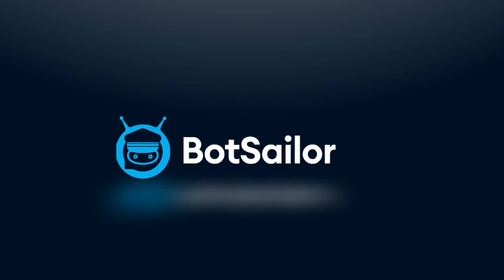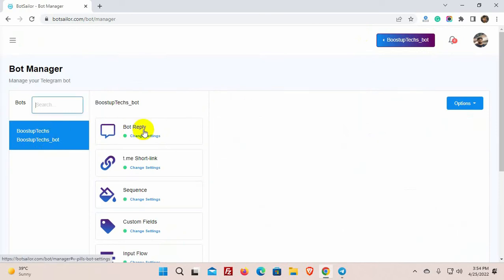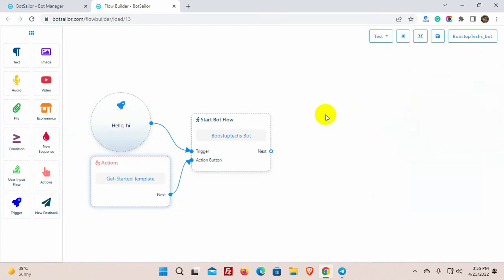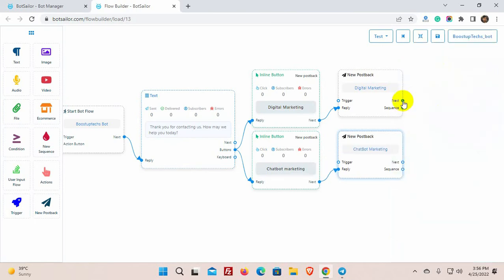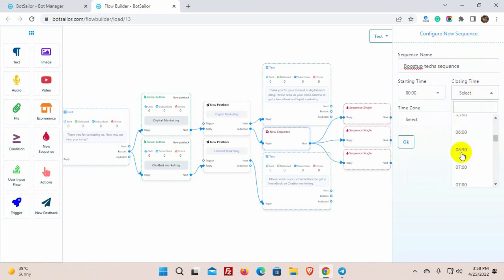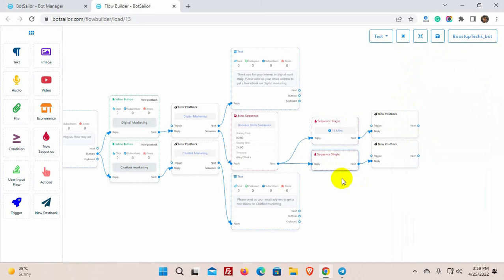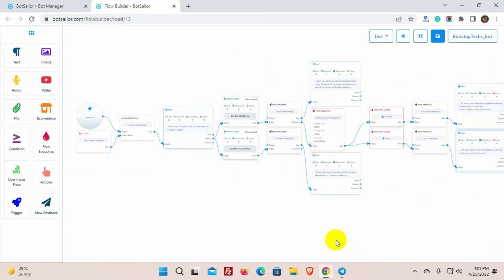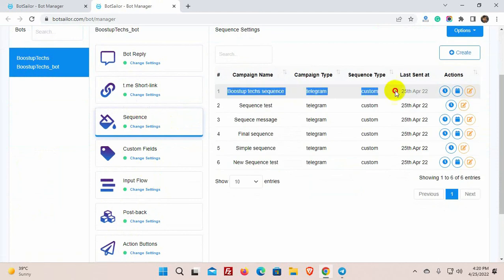How to send sequence messages on Telegram By using BotSailor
Sequence messages are used to reengage with users. We can send retargeted messages by using the sequence message. Use BotSailors sequence to send a series of messages with different delay durations between them.

This video shows how to create a sequence message campaign for your telegram bot by using the BotSailor.